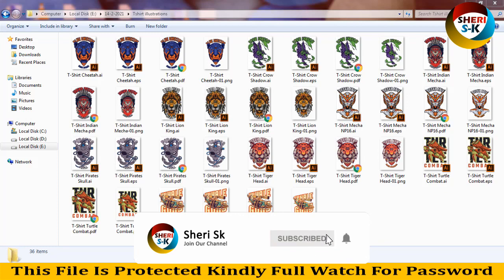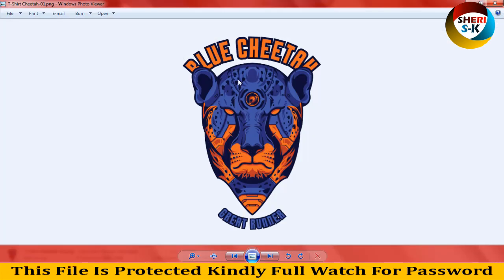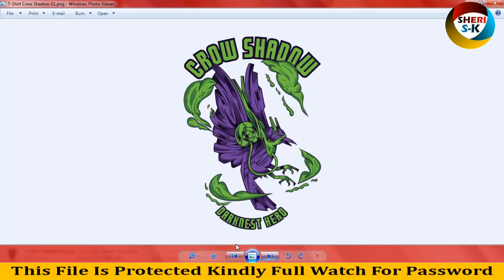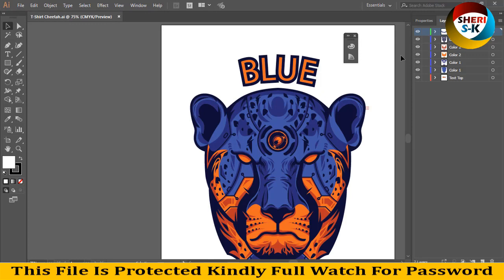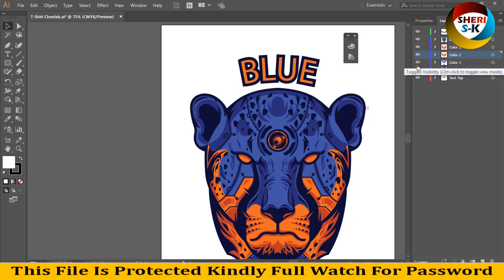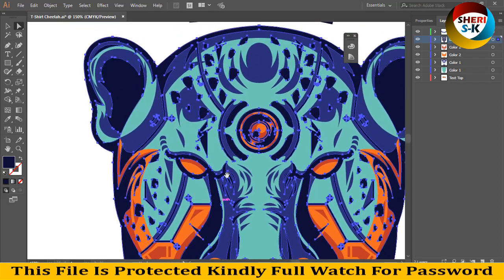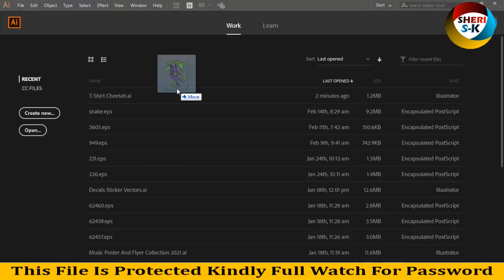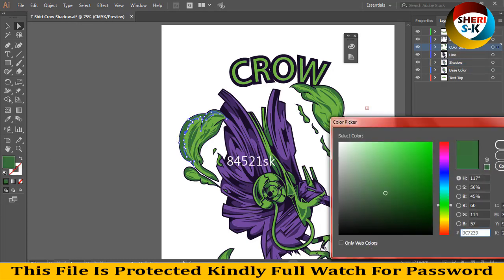T-shirt Logo Illustrations Design Download In EPS AI PNG PDF Files |English|Illustrator Tutorial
Photoshop Files Templates
Brochures Templates
Business Cards Templates
Tri-Fold Templates
T-Shirts Templates
Bi-Flod Templates
Frames Templates
Book Cover Templates
Infographic Templates
Wedding Album Cover Templates
Professional Stationery
Youtube Thumbnails Templates
Certificate Templates
Banners Templates
Stickers Templates
Logo Templates
Letterhead Templates
Flyers Templates
Poster Templates
Cv Resume Templates
Slideshow Templates
Promo Templates
Logo IntroTemplates

T-shirt Logo Illustrations Design Download In EPS AI PNG PDF Files